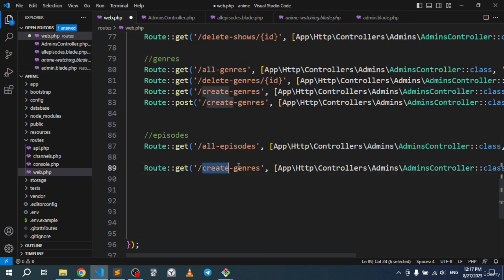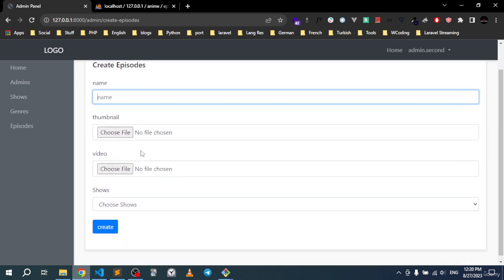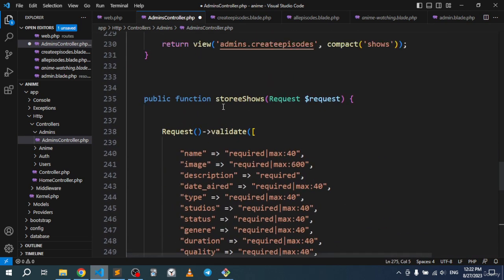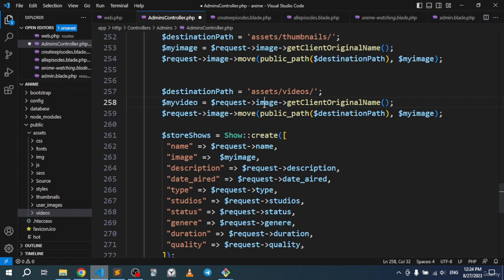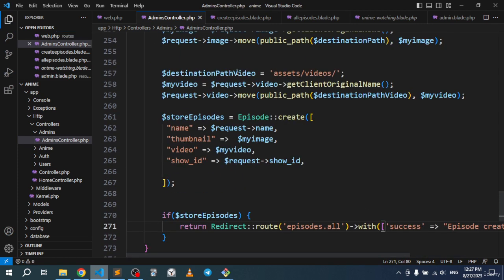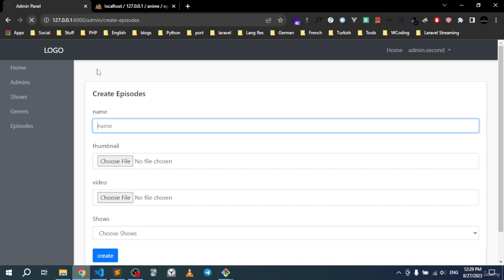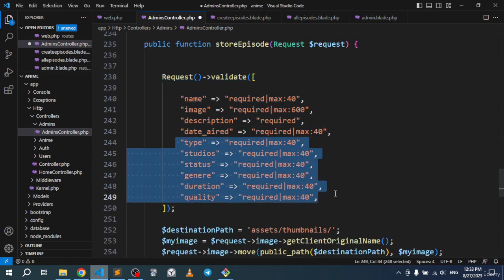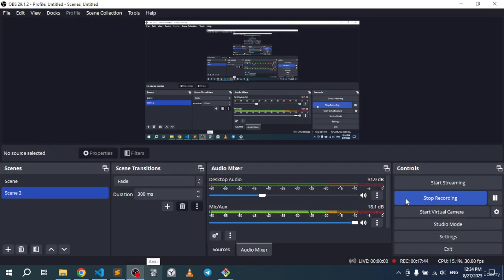2 Creating New Episodes (9. Working with Episodes Section)